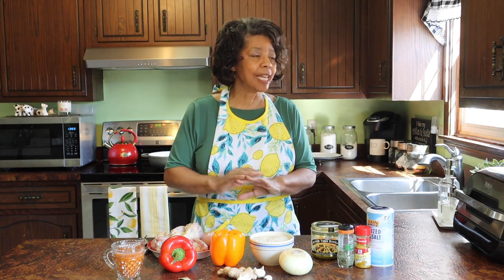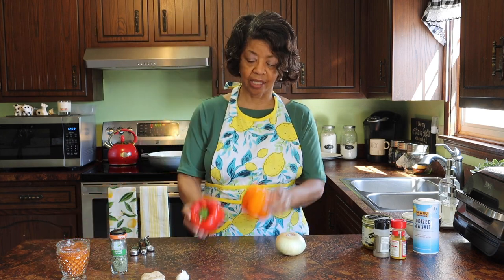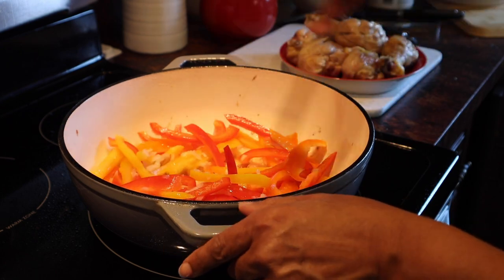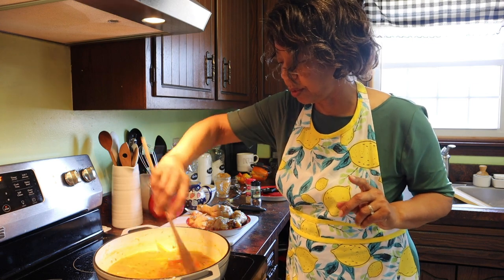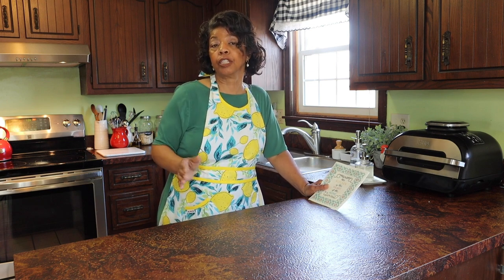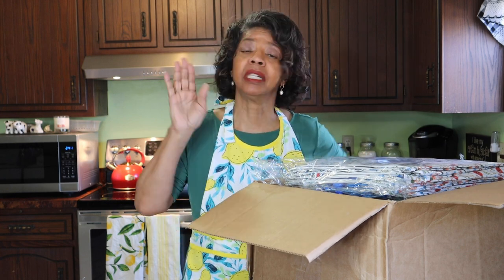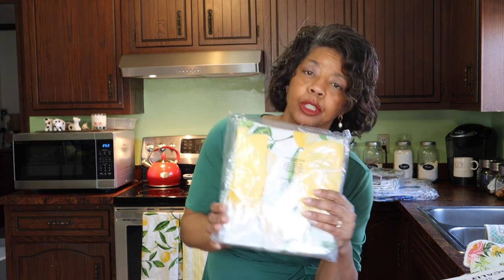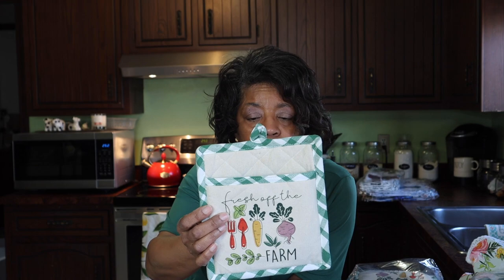Chicken Rice Jollof and Surprise Unboxing | One Pot Meal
Chicken Rice Jollof and Surprise Unboxing | One Pot Meal is part of the One Pot Meal collaboration hosted by Leona Dooley of Ebony, Ivy, and Thyme in the Kitchen. This traditional West African meal is easy, delicious, and budget friendly.

About this video: In Chicken Rice Jollof and Surprise Unboxing | One Pot Meal, Denise Jordan of This and That with Denise Jordan makes an easy and delicious one pot meal of Chicken Rice Jollof. The video is part of the seasonal One Pot Meal Collaboration hosted by Leona Dooley of Ebony, Ivy, and Thyme in the Kitchen.

We Can Be Friends (Heinemann Read & Learn) by Denise Jordan (March 2004l)

•.   Instagram theaprondiva